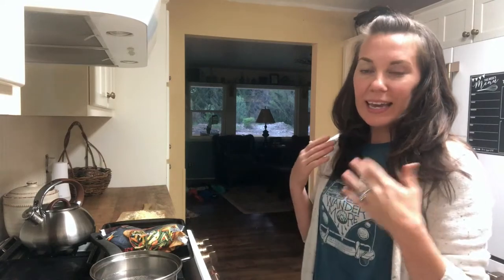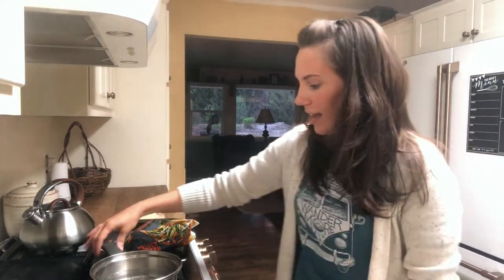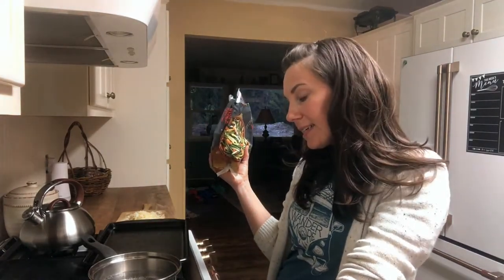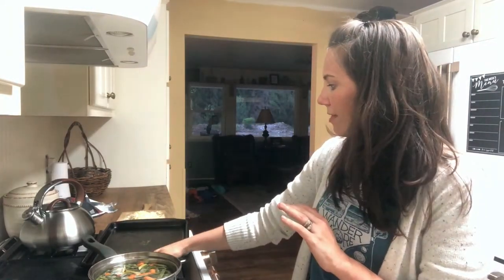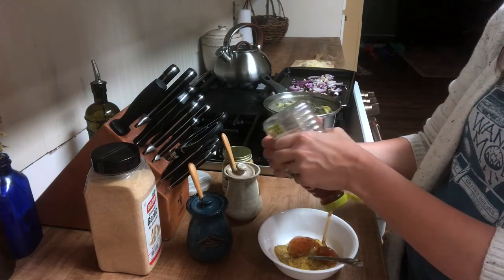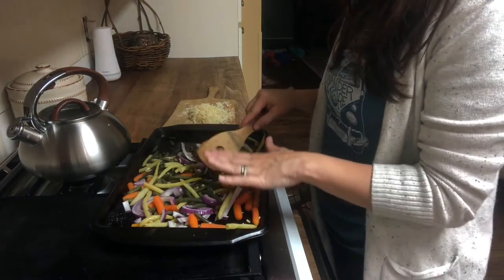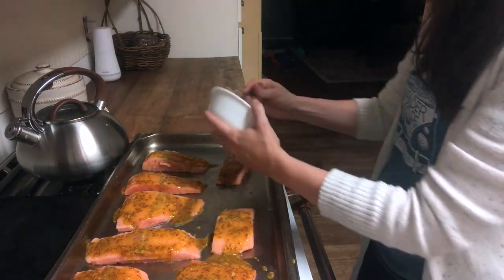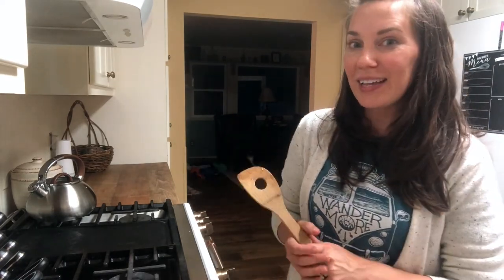Cook With Me: Healthy & Easy HONEY MUSTARD SALMON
In this week's video, join me as I cook a healthy and easy fish dinner for my family -- Honey Mustard Salmon! This recipe is super simple and quick to make, and it's a perfect meal for any time of the year. If you are trying to incorporate more fish into your diet, this recipe is a great way to get started! You can find the full recipe below. Keep in mind that I'm not a professional food blogger, so please don't expect a clean kitchen and beautiful plating! LOL! Enjoy, friends!

Meagan

🍽 HONEY MUSTARD SALMON GLAZE 🍽

Ingredients:

2 tablespoons gourmet or dijon mustard
4 tablespoons raw honey
1 teaspoon fresh ginger, grated
1/2 teaspoon garlic powder
salt and pepper to taste
8 4-ounce salmon fillets

Directions:

Preheat the oven to 400 degrees (Fahrenheit). Lightly spray a baking tray with cooking spray and place salmon on the tray.

Combine all honey mustard glaze ingredients in a small dish and mix well.

Top salmon fillets with glaze and bake until the fish flakes easily with a fork (approximately for 10-12 minutes).

Eat with rice or quinoa and a side of veggies, and enjoy!